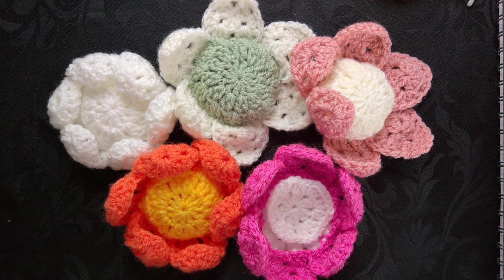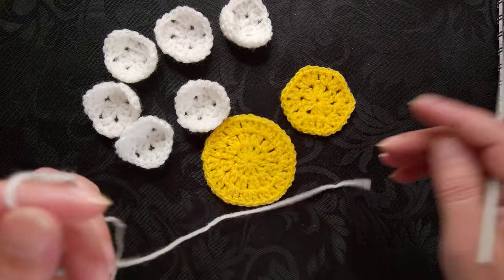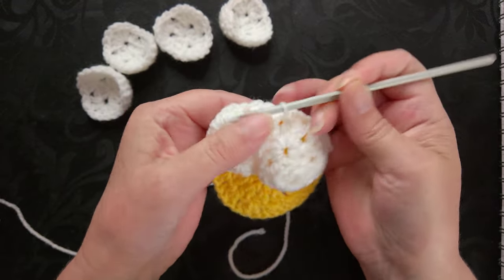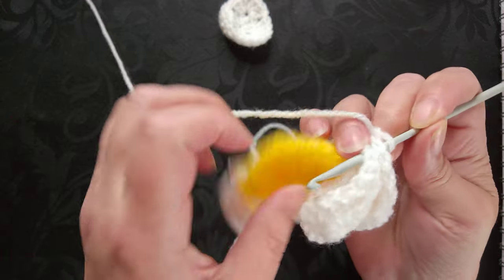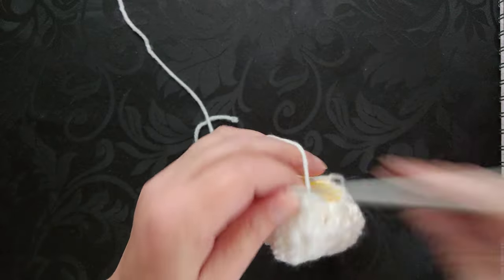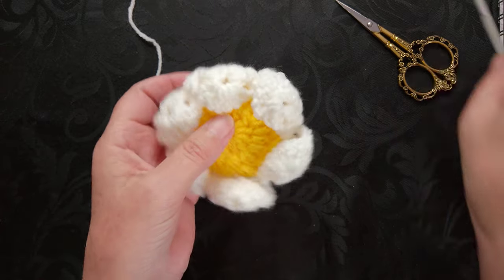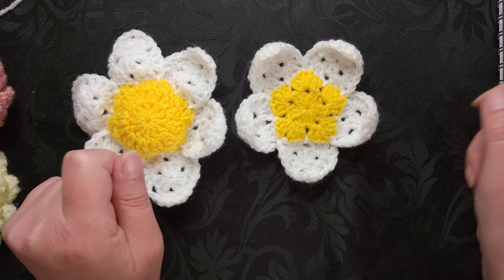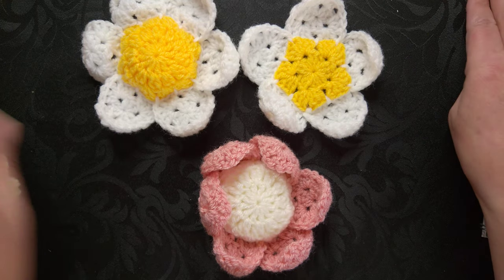How to crochet Granny Pattern Flowers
In this video I share how to make Granny Pattern Flowers using geometric shapes from patterns I have already published. Please click on the links below to make each piece.
Thank you for popping by and watching my video :)